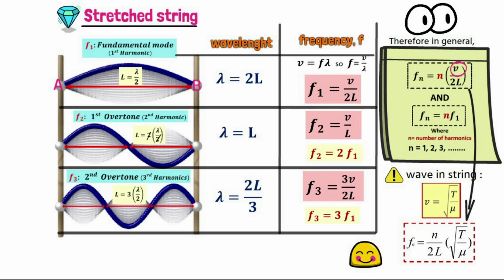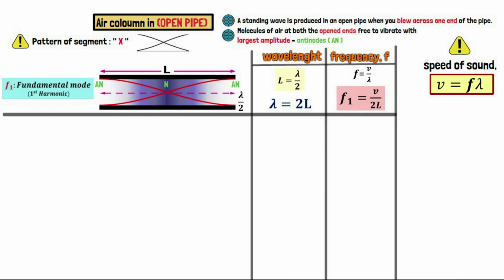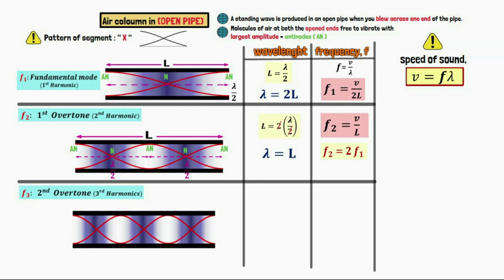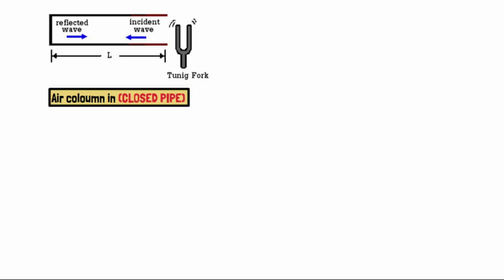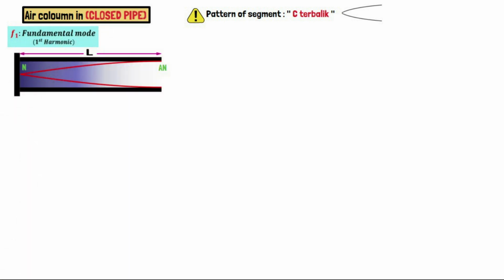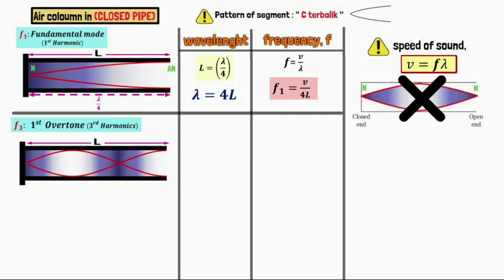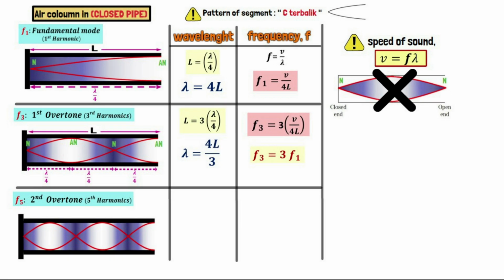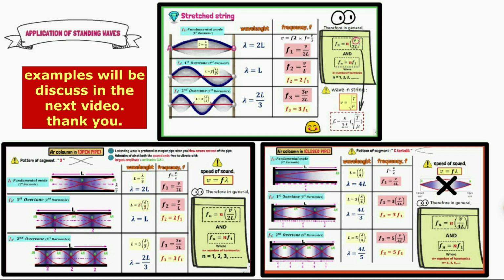SHORT NOTES ANIMATION: (10.4 Application of Standing waves, OPEN PIPE & CLOSED PIPE) |Matriculation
Subtopic From Chapter 10 :  Mechanical waves & Sound